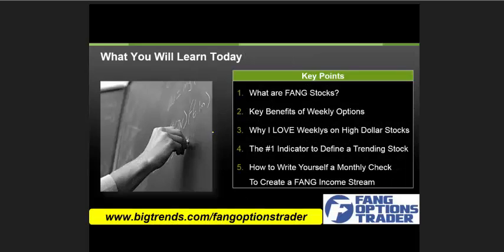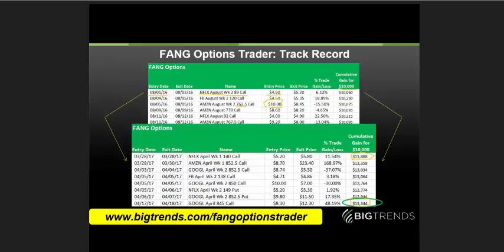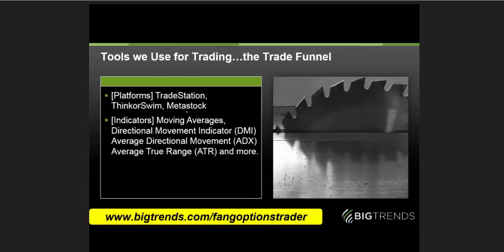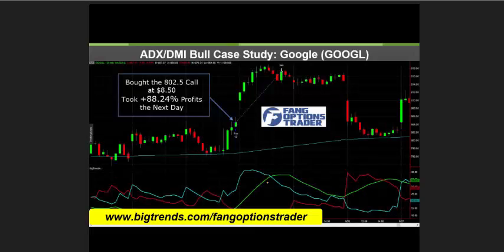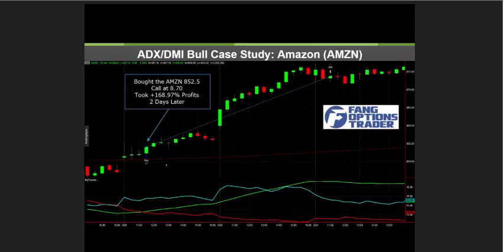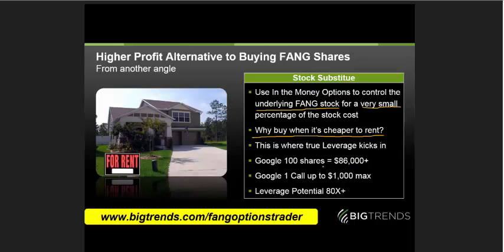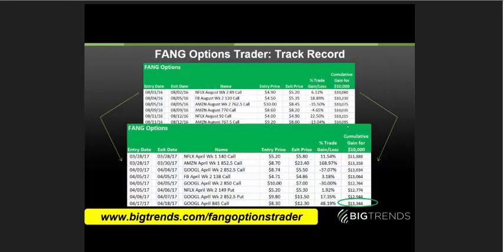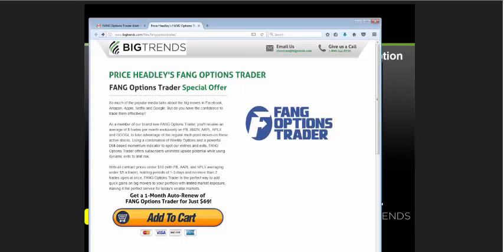TradeThirsty - Toast To Traders - Price Headley May 2017